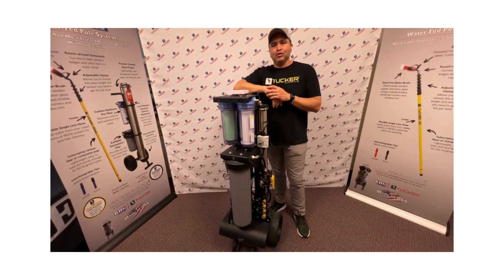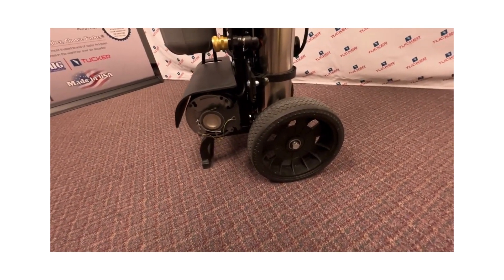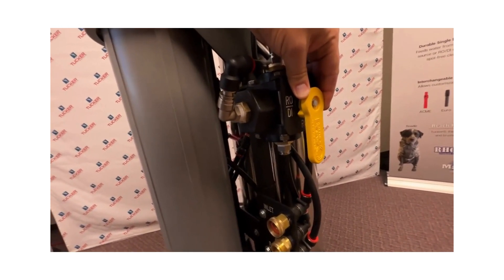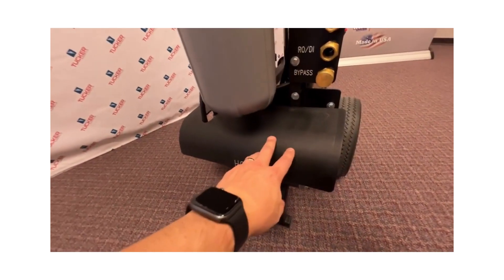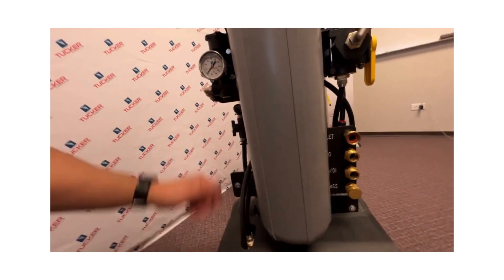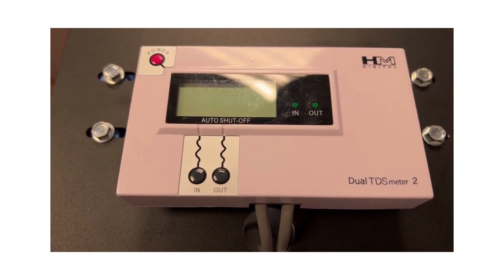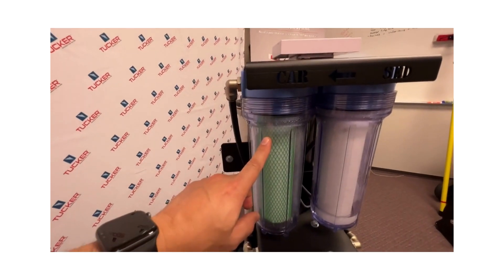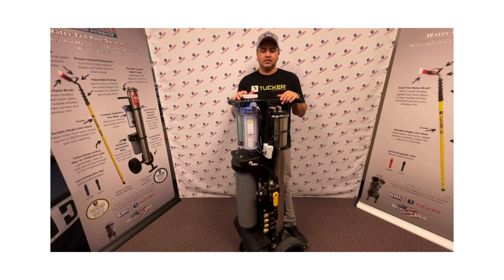Tucker NEW Max Output 5-stage pure water filter system.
New pure water system with a built-in pump.
The Max Output RO/DI System from Tucker® - our first 5-stage system in over a decade!

3+ GPM

110v booster pump built-in

Inline dual-probe TDS meter

On/off switch

RO Only and RO/DI modes for different cleaning applications

Dual RO - Featuring Tucker® Exclusive ultra low-pressure RO Membranes

Sediment pre-filter

Carbon Pre-filter

20" refillable DI Filter

Pressure Regulator

Flat free wheels